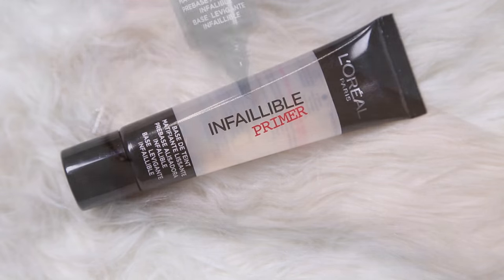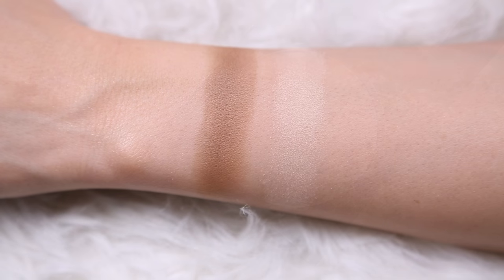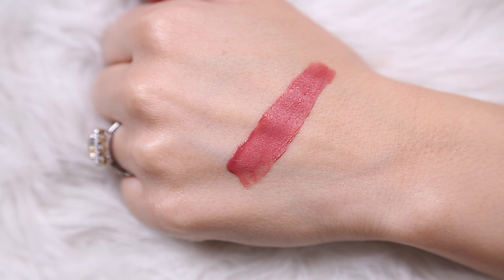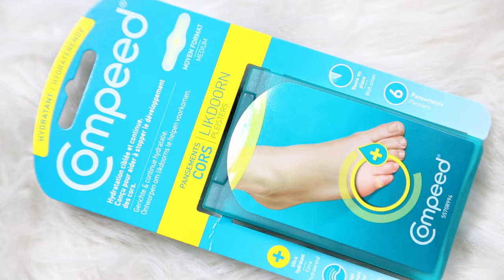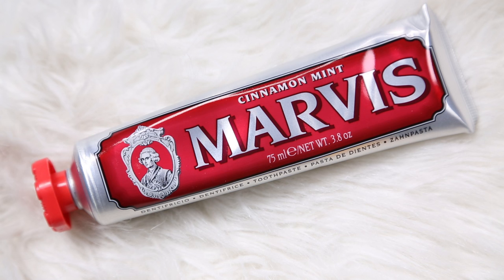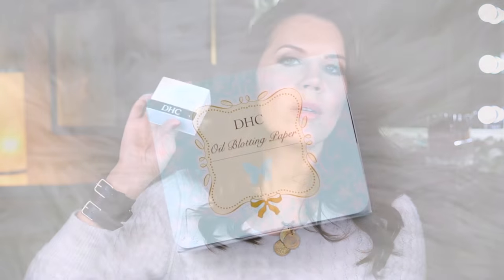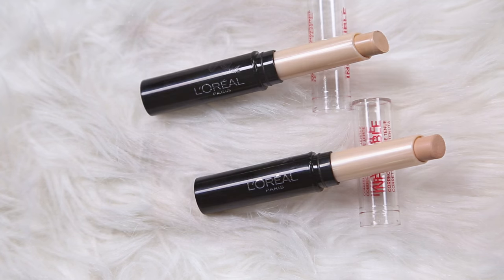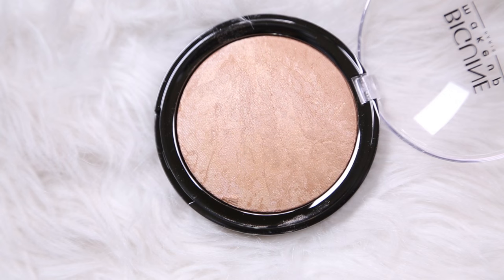DRUGSTORE HAUL | Paris Drugstore Makeup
GIANT GIANT GIANT Drugstore Makeup Haul from Paris Drugstores ... yes I went nuts, hope you enjoy, click thumbs-up if you do! xo's ~ Tati (Expand for Products Mentioned)

Be sure to check out some of my best videos on Watchable.com or download their mobile app!

~ PRODUCTS MENTIONED ~
L'Oreal Infallible Primer
L'Oreal La Palette Ombree
Maybelline Eye Studio Smoky Eyes Kit
Maybelline Eye Studio Intense Chic
Compeed Blister Pack
DHC Oil Blotting Powder
L'Oreal Infallible Corrector // Amber
L'Oreal Infallible Corrector // Golden Beige
Bioderma Cleansing Cloths
L'oread Skin Perfection Nourishing Cleansing Cloths
Marvis Cinnamon Mint Toothpaste
Splat Special Whitening Gold Toothpaste
Halter Raspberry BonBons
Bourjois Radiance Reveal Concealer // #2 Beige
Biguine Makeup CC Compact Cream // Cannelle
L'Oreal Glam Bronze Cushion De Soleil
Biguine Makeup Les Galactic's // Poudre De Miranda
Biguine Makeup Les Galactic's // Poudre D'Adria
Biguine Makeup Monochrome Eyes // Satin Corail
Biguine Makeup Monochrome Eyes // Shiny Cuivre
L'Oreal Glam Bronze // Harmonious Blondes
Master Sculpt Contouring Palette // Medium Dark
Bourjois Mat Illusion Bronzing Powder // Fair
Bourjois Sun Illusion Blur Skin Perfector // Fair
Bourjois Rouge Edition Velvet Lip // Don't Pink Of It

1905 Wilcox Ave.